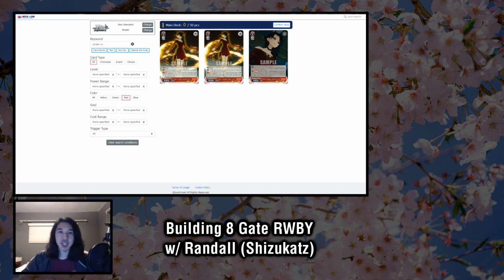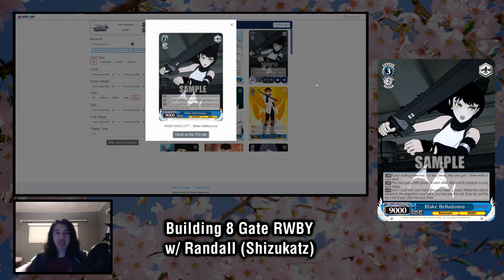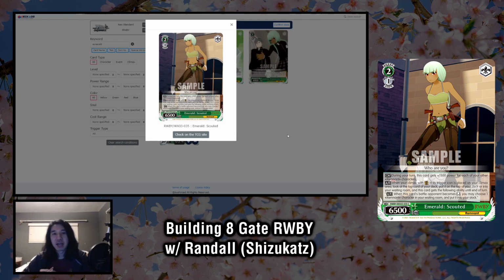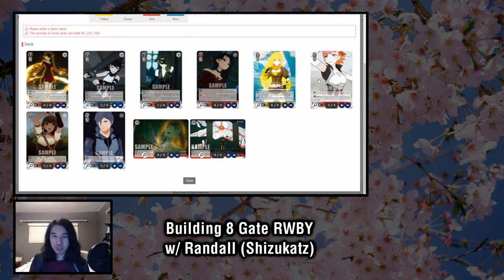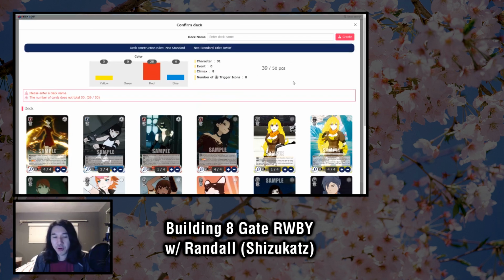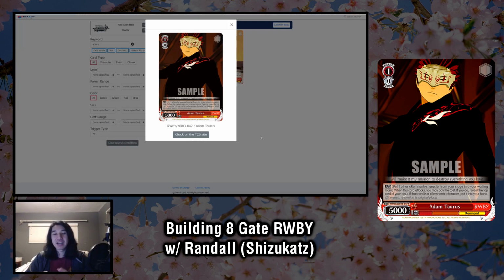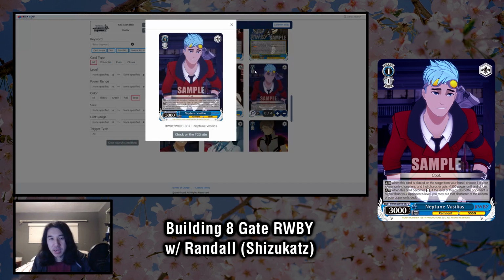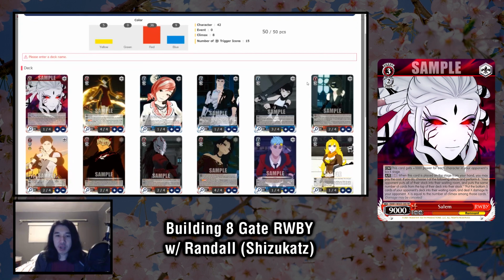8 Gate RWBY Deckbuilding Session with Randall (Shizukatz) [Weiss Schwarz TCG]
(Reminder: These lists are not necessarily our finalized versions.)

Today, we have a double upload for you guys - both Mike and Randall will be showcasing their deckbuilding process, building 8 Standby and 8 Gate RWBY decks, respectively! Get a glimpse into how experienced Weiss Schwarz players approach building new decks, and hopefully learn some tips on how you can streamline creating your own decks as well!

Be sure to subscribe and stay tuned for more upcoming RWBY content, including gameplay matches between these two decks as well as some of our thoughts on how these decks can be improved!